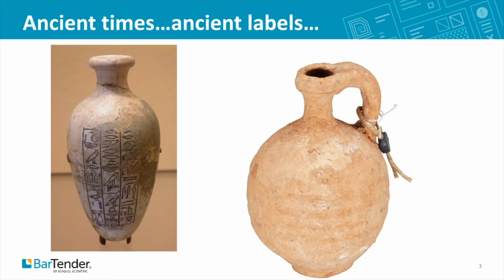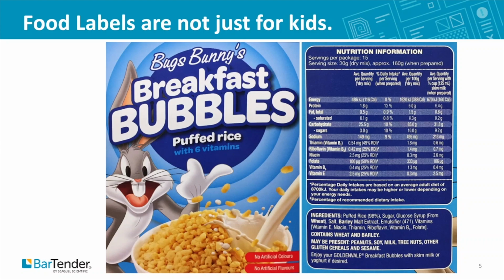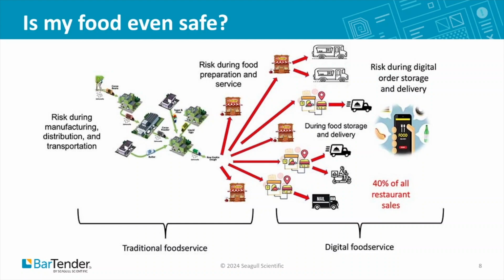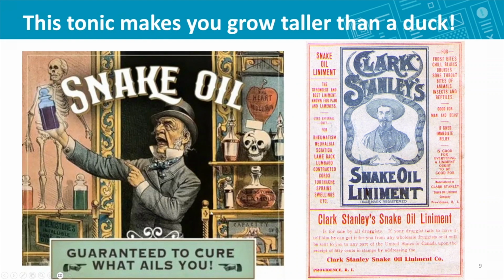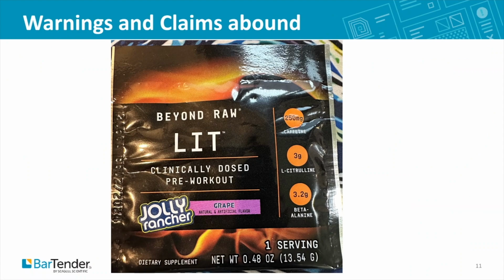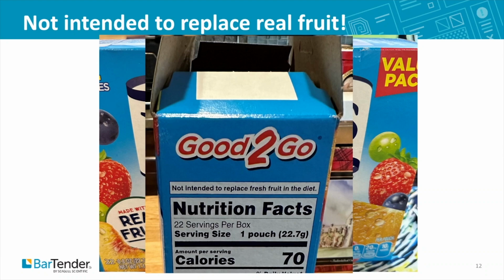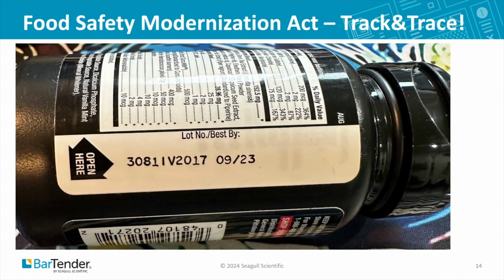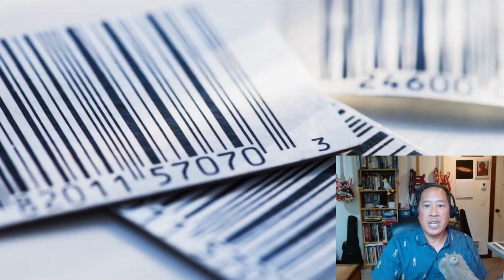What is on the Label: Food Safety and Compliance | Beyond the Label with BarTender®